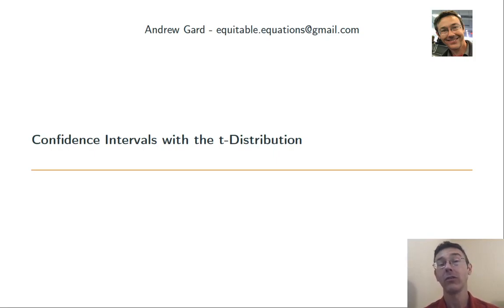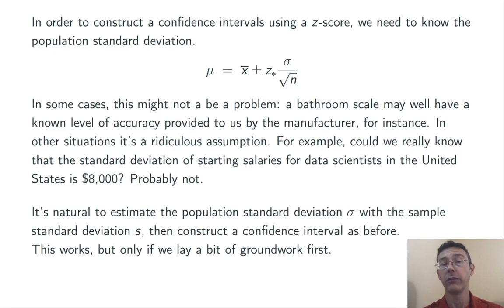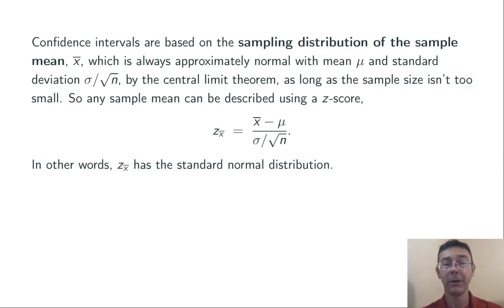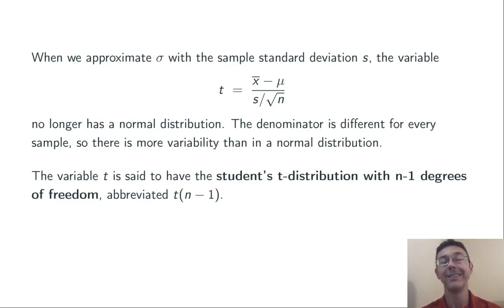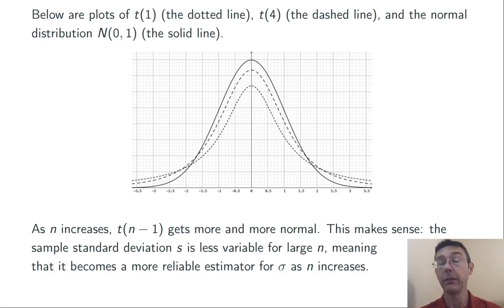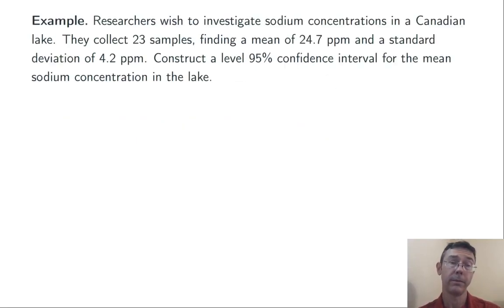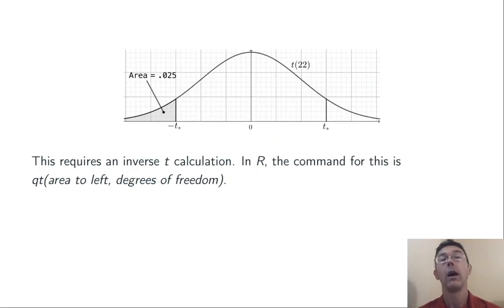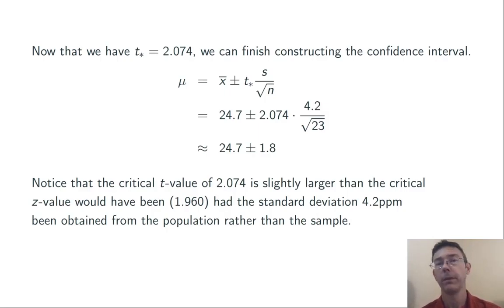Confidence Intervals Using the t-Distribution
How do we construct confidence intervals when the population standard deviation is unknown? Easy! We use the t-distribution.

If this vid helps you, please help me a tiny bit by mashing that 'like' button.